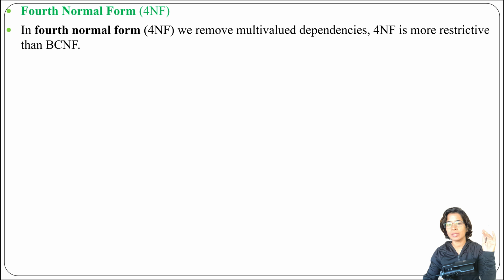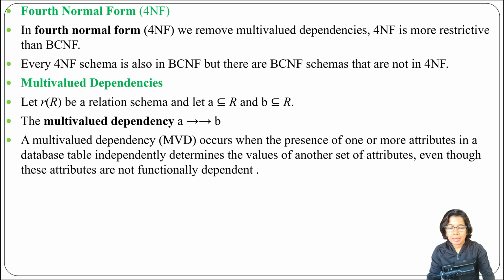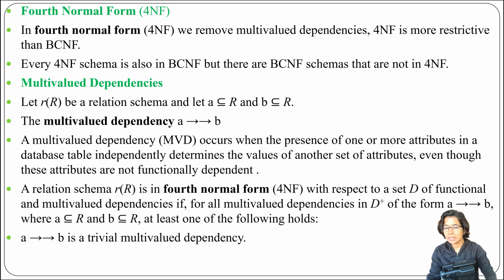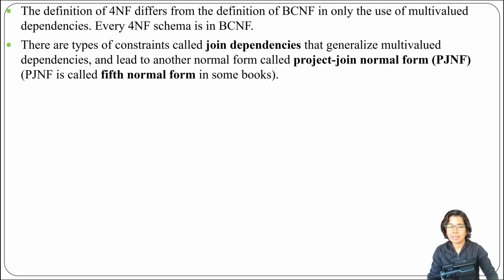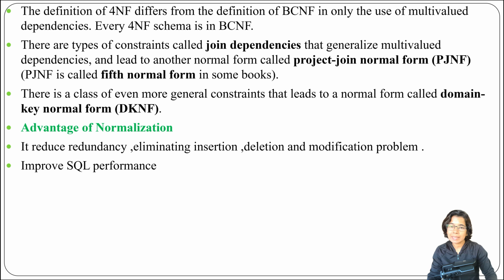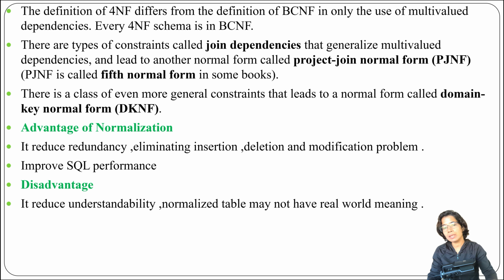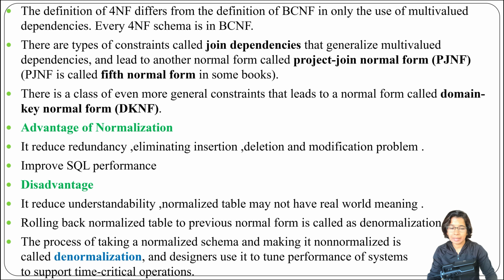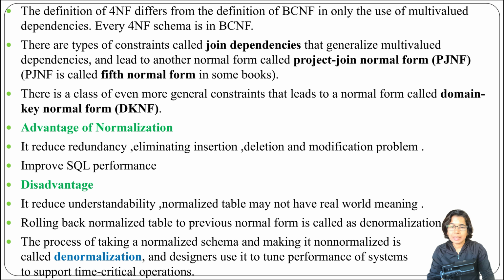Ch 2.11 : Fourth Normal Form (4NF) , Denormalization | DBMS lectures by @MonalisaCS​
In this lecture i discussed  Fourth Normal Form (4NF) , Denormalization
Time stamp
0:00 intro & Revision
0:13 4NF
3:39 2:01 Advantage and disadvantage of Normalization